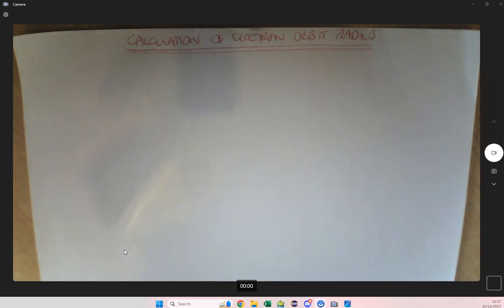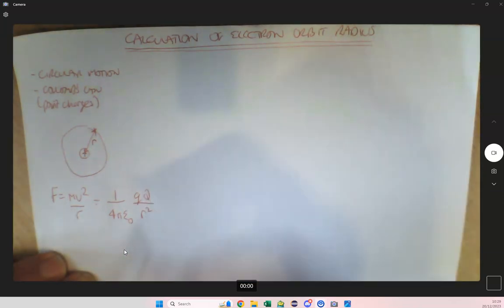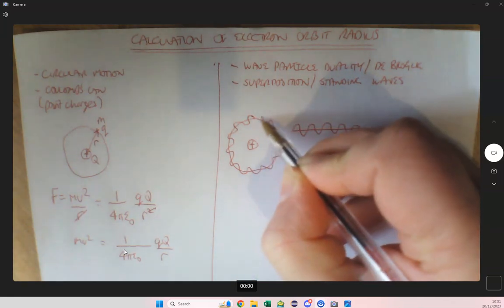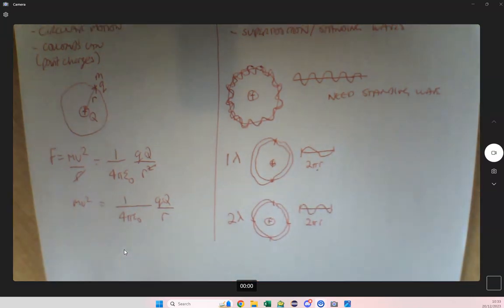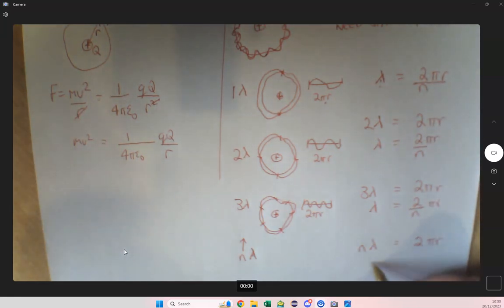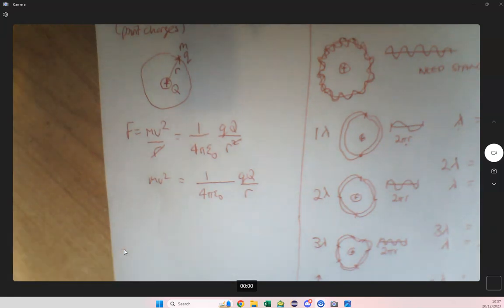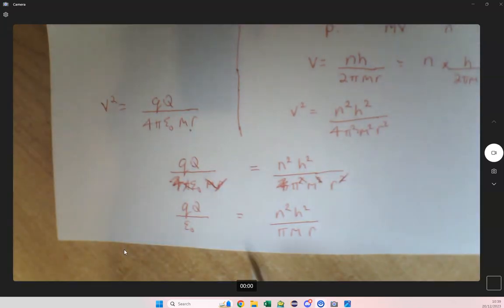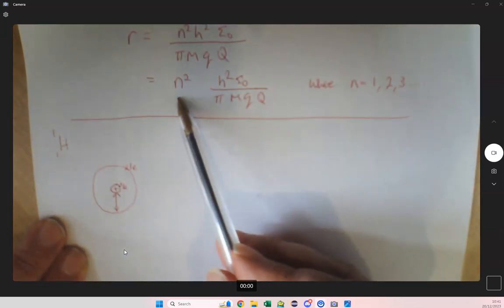(A2 PHY+) Electron Orbital Radius